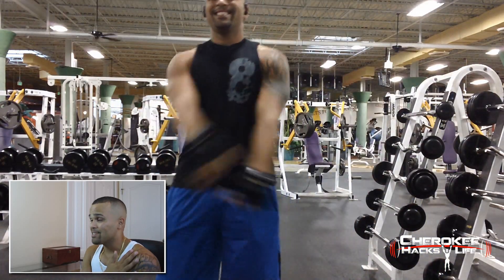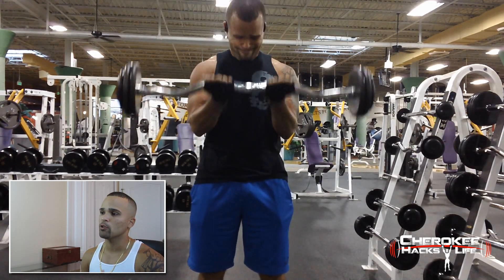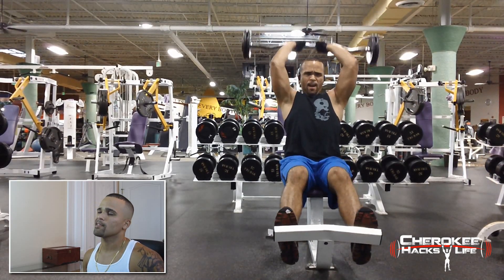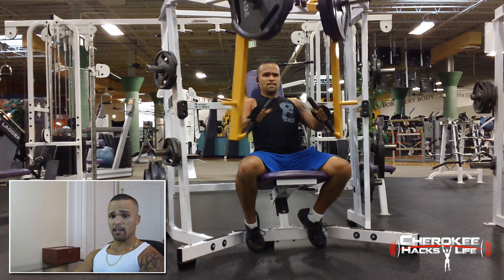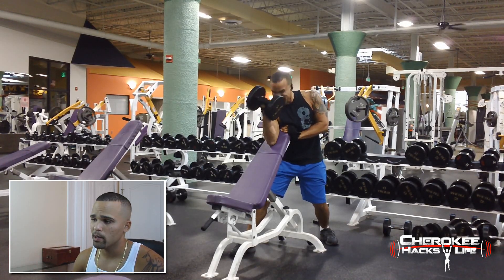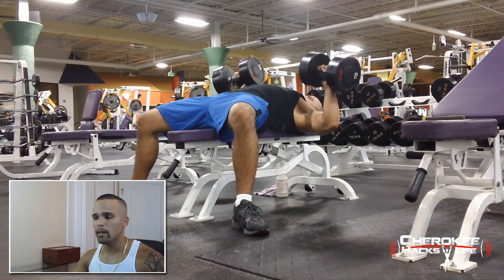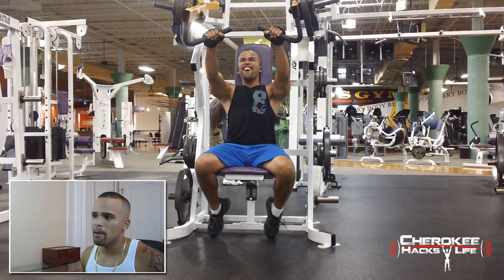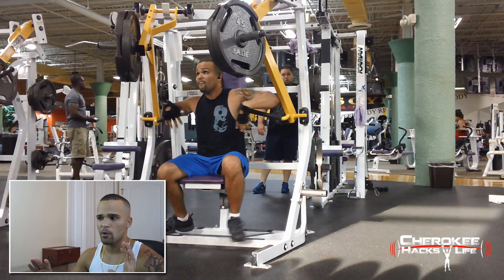Bicep and Chest Day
For the music head to my friends Soundcloud. He has some really cool stuff on there. Thanks to him for the background music.